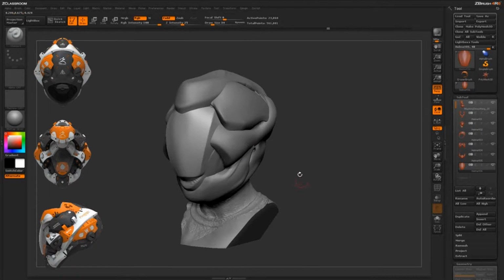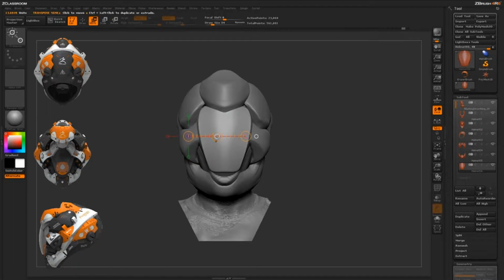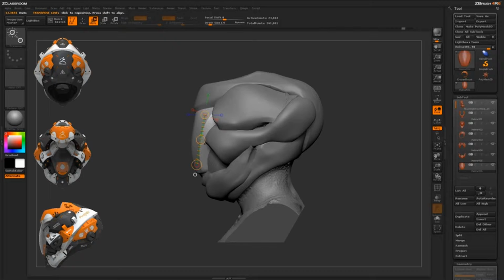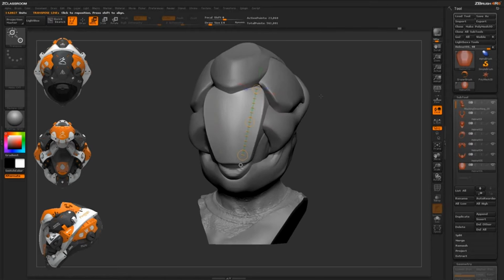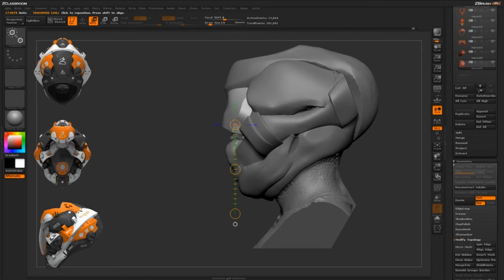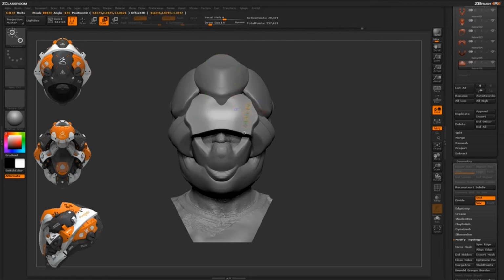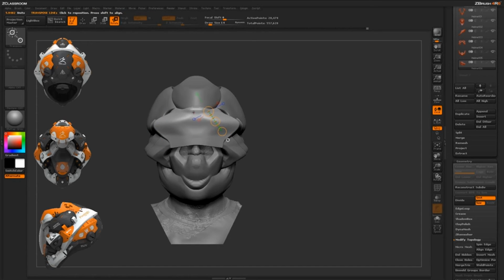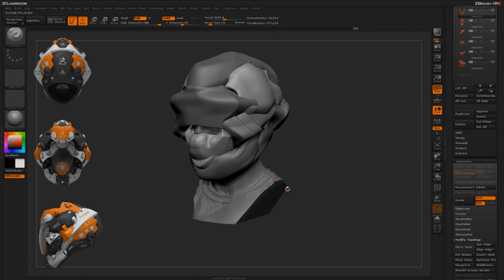CGI 3D Tutorials : Zbrush Sculpting Transpose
This video will enlighten you if you are not familiar with all of the capabilities the Transpose tool has to offer, and how it will benefit you when working with hard surfaces like this helmet.